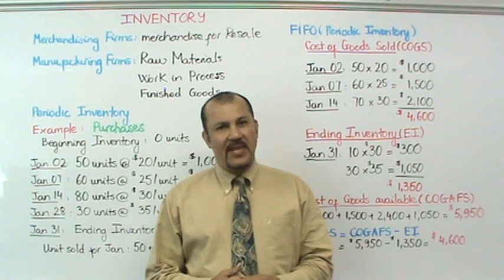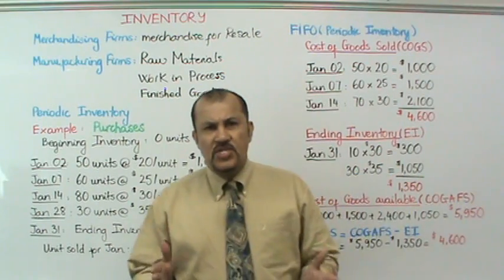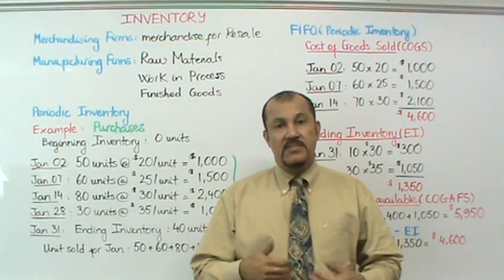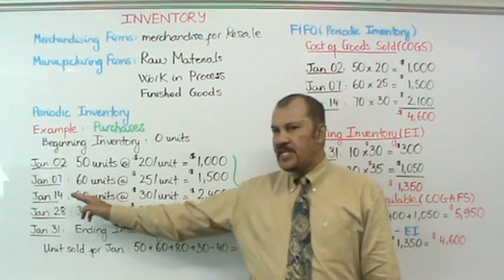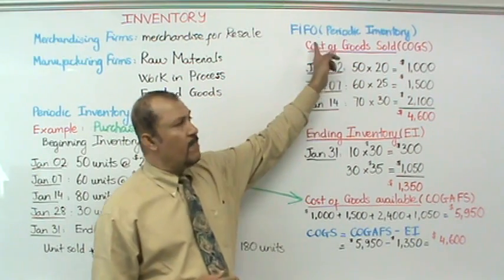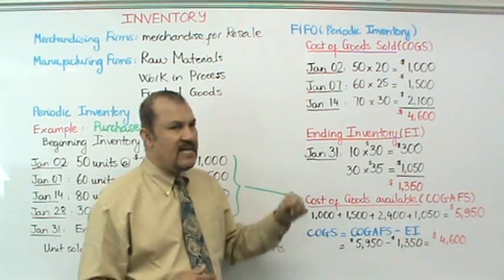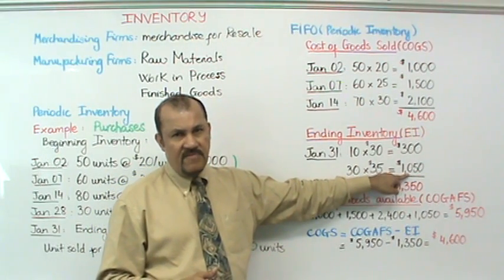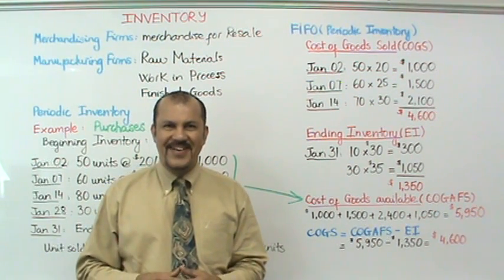Accounting: Periodic Inventory Method (Part I): FIFO